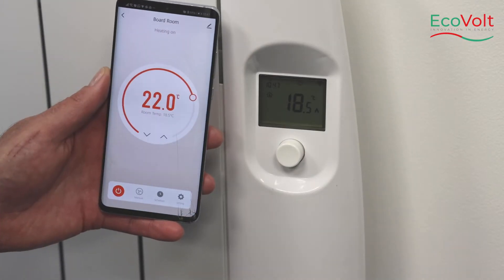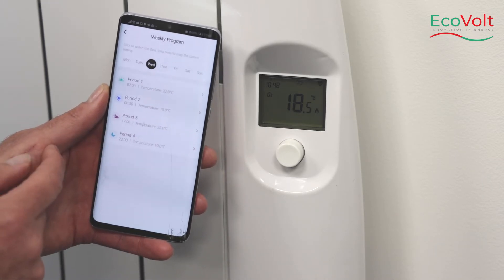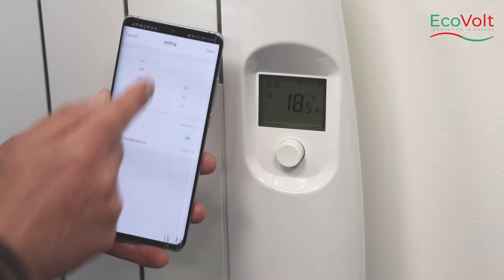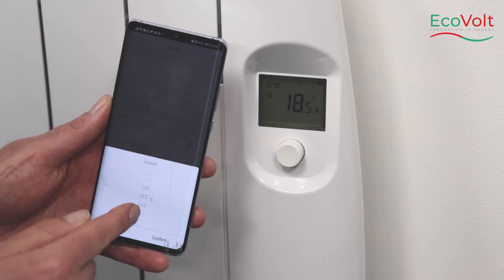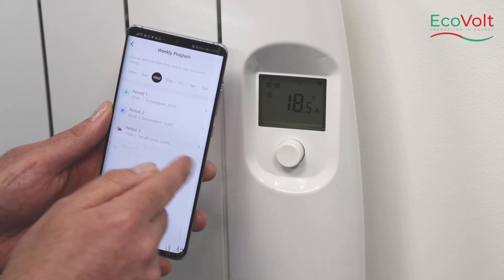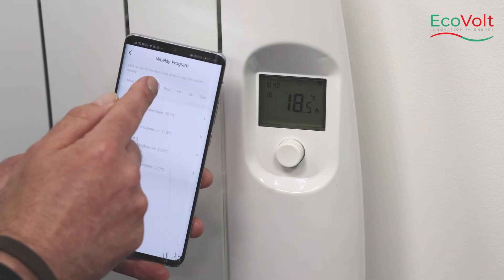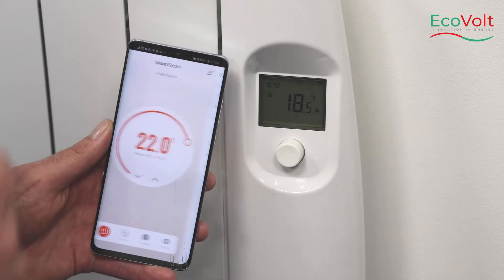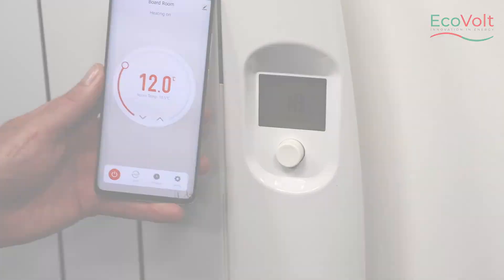How to set up a heating schedule from the Tuya App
In this video you will learn how to set up a heating schedule from the Tuya App.